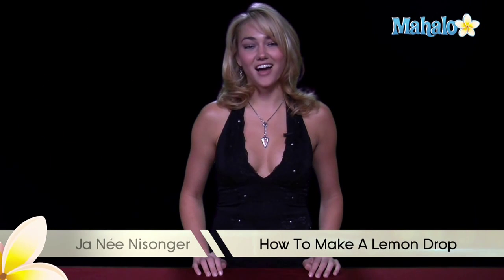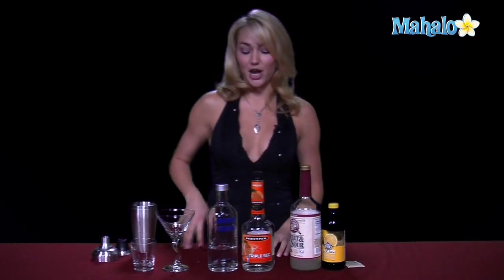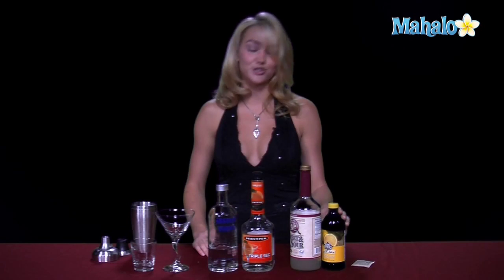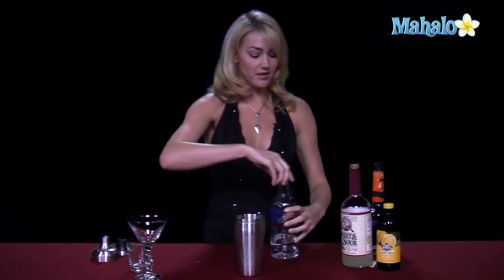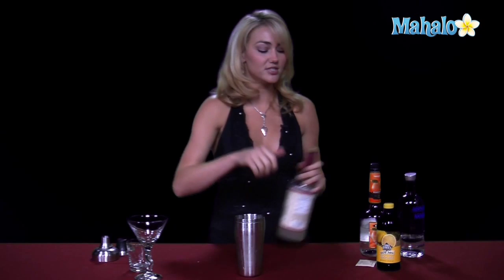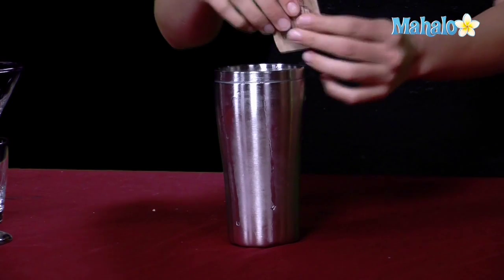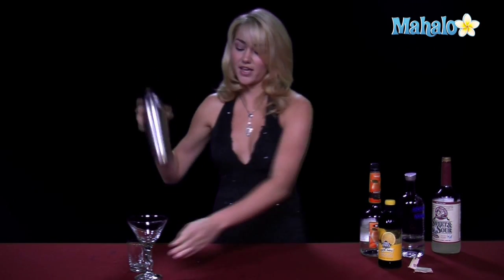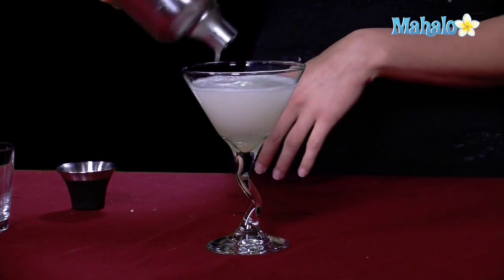How to Make a Lemon Drop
LA's hottest bartender teaches you how to make a Lemon Drop.